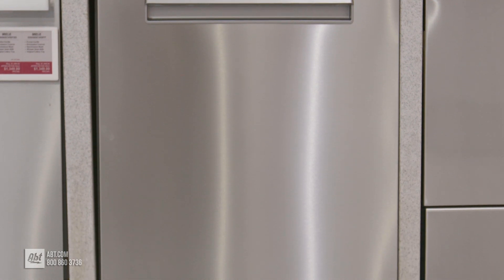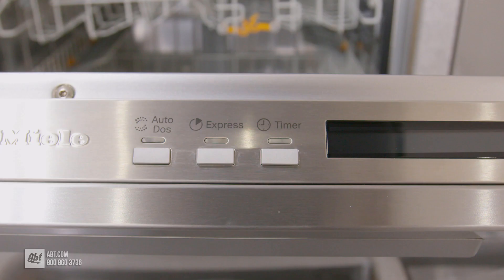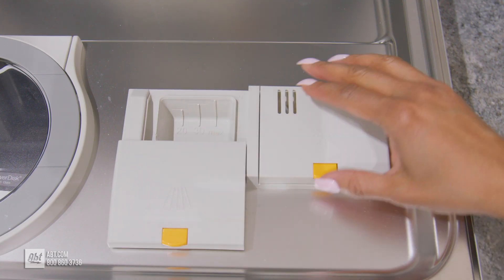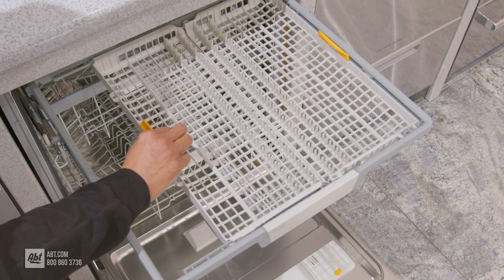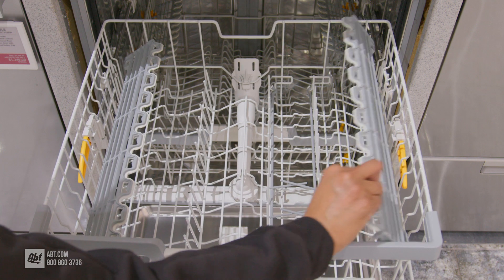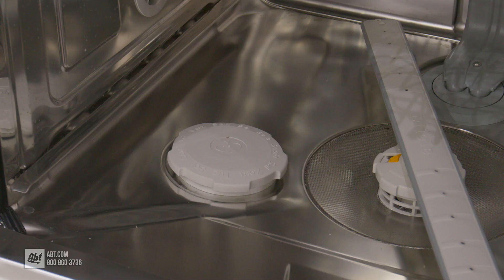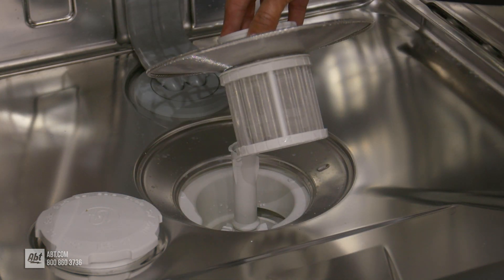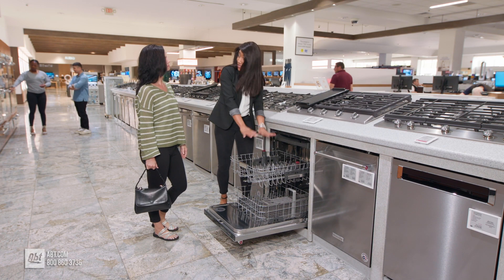Miele Dishwasher G7166SCVISFP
This exclusive Miele dishwasher, model G7166SCVISFP, features customizable baskets, a water softener, and Miele's Auto Dos dispenser, along with an operating sound level of 43 decibels.